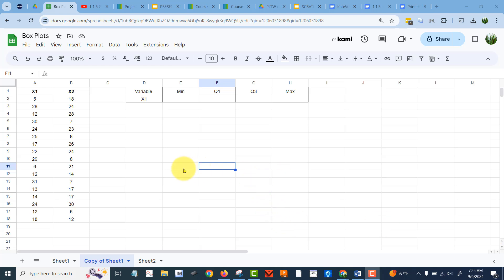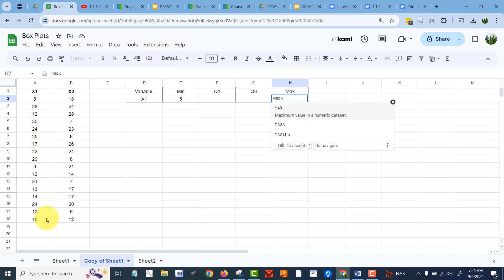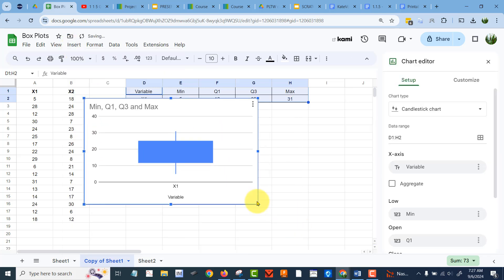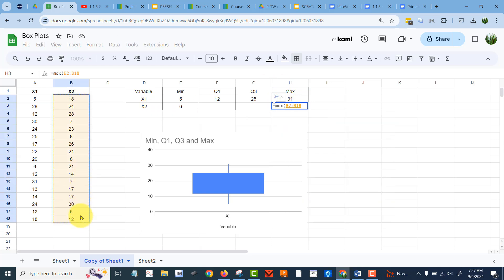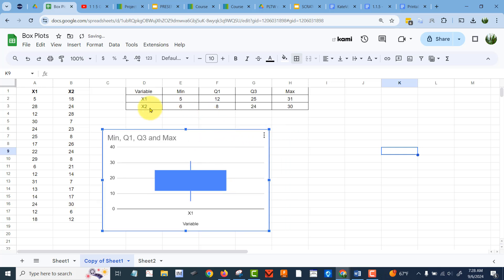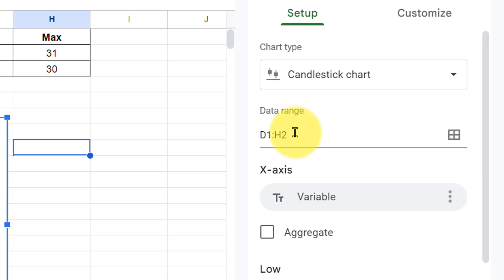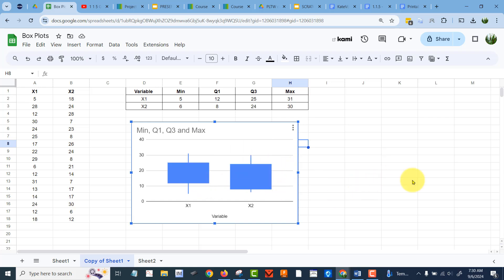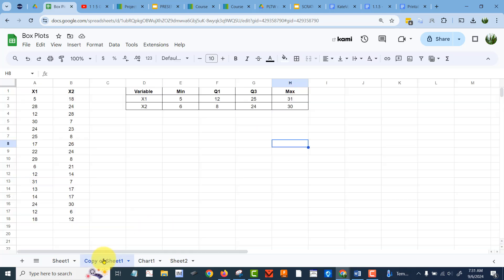Box Plots using Sheets